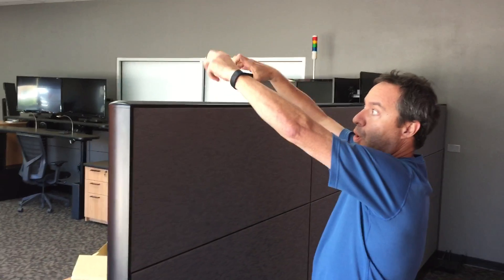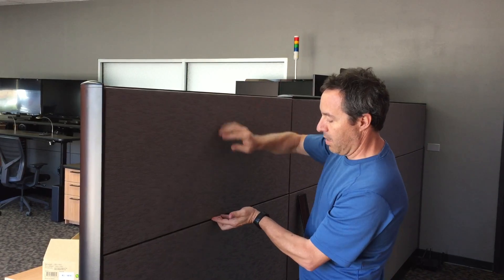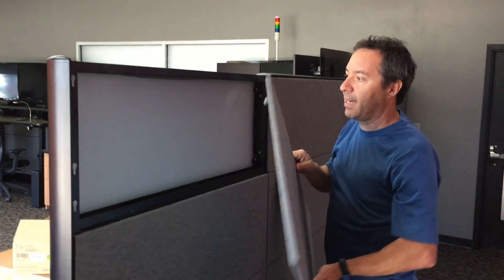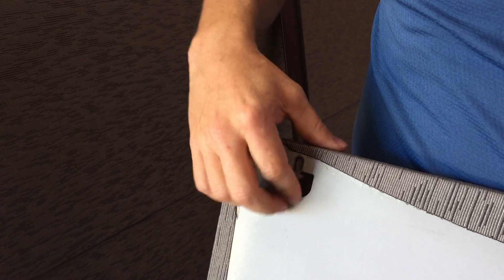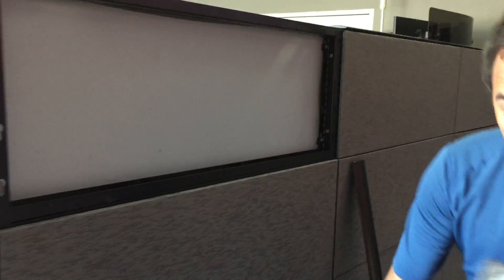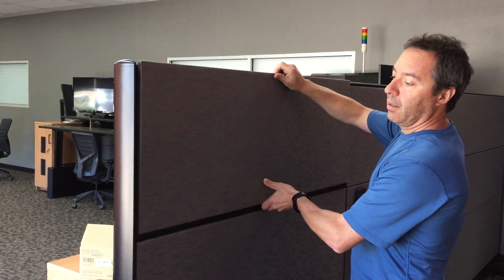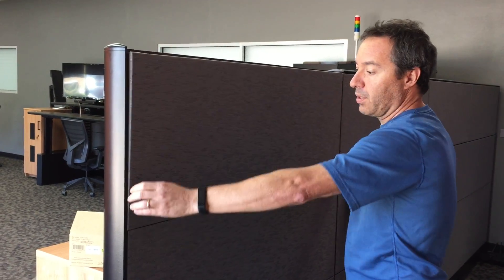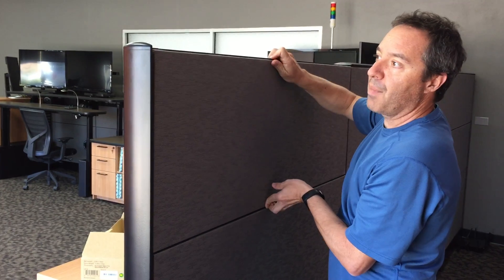How to Replace Panel Tiles on Your Xybix Furniture